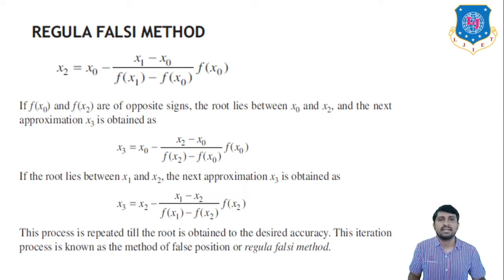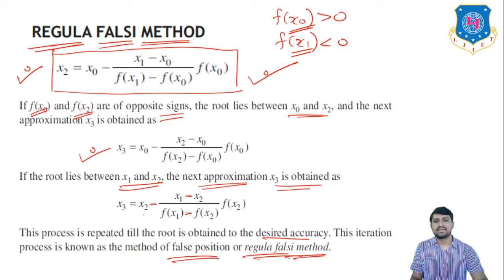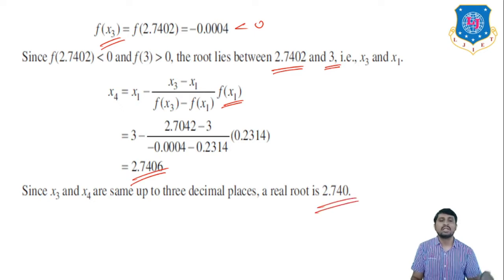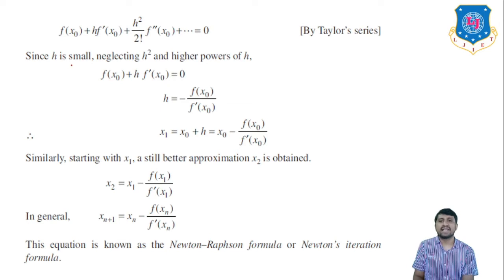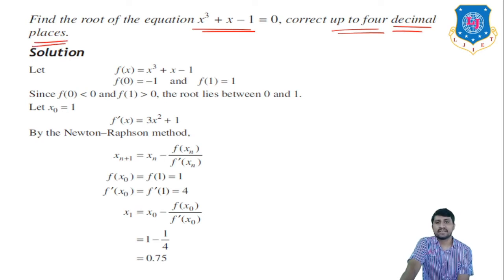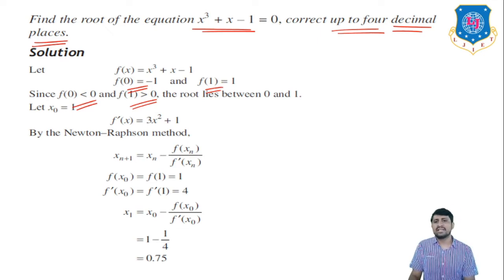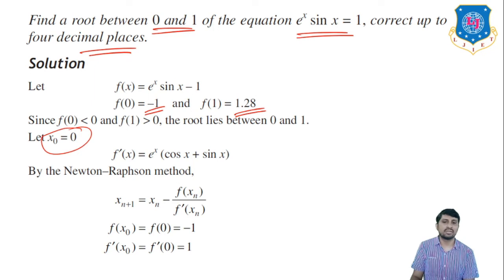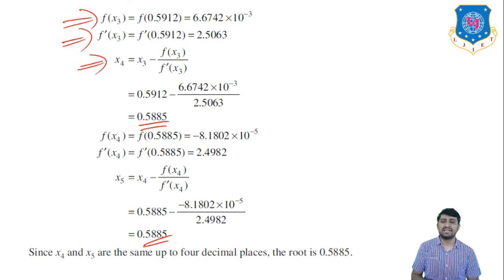L 13 False Position Method and Newton-Raphson Method | Mathematics-III | Mechanical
Mathematics-III Lecture Series by Dr. Ankit Acharya

Reference:-
Complex Variables and Numerical Methods By Ravish Singh and Mukul Bhatt, McGraw Hill.